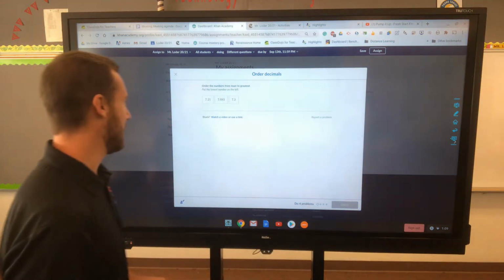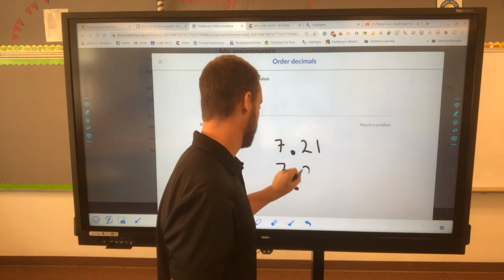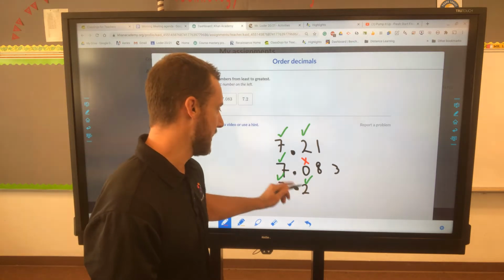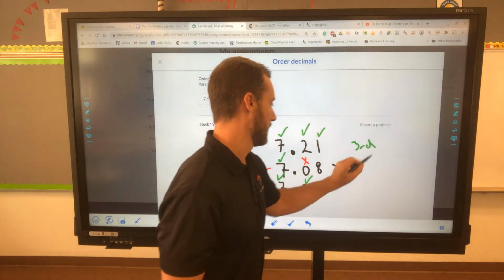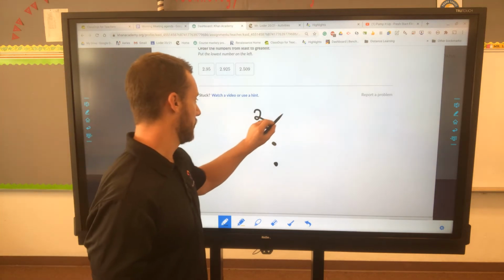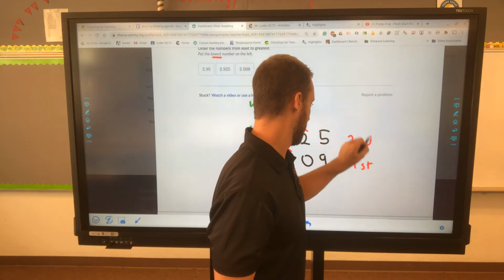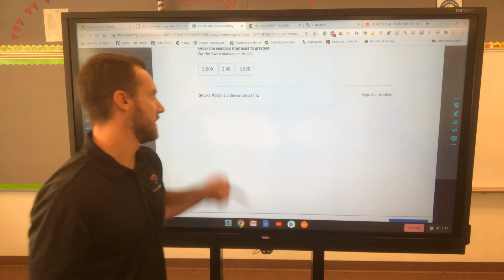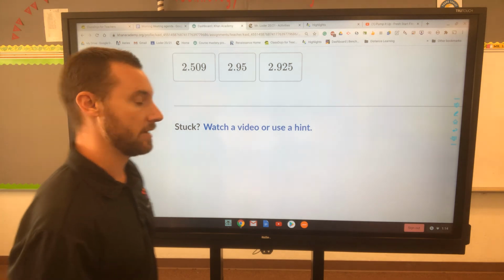August 31, 2020